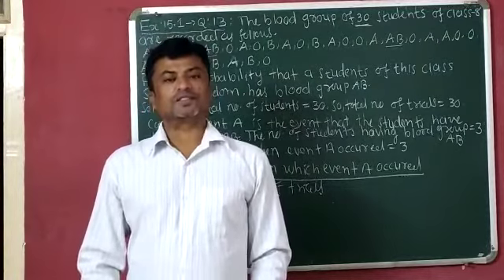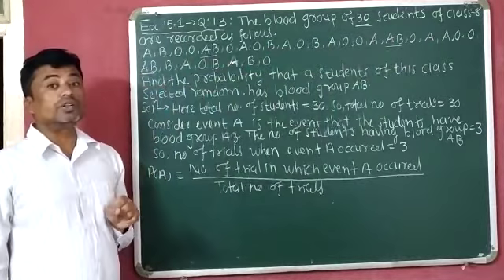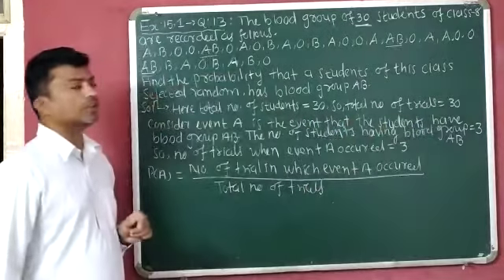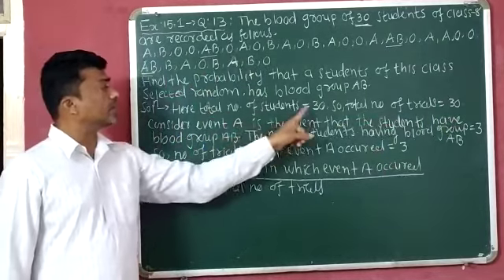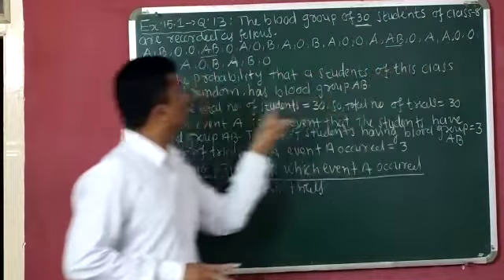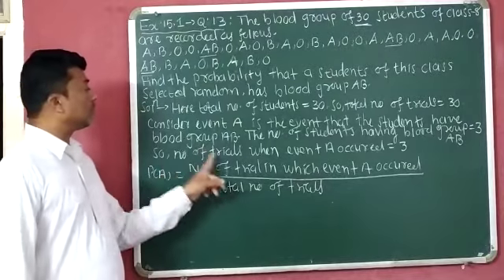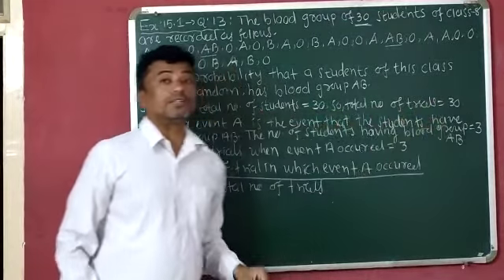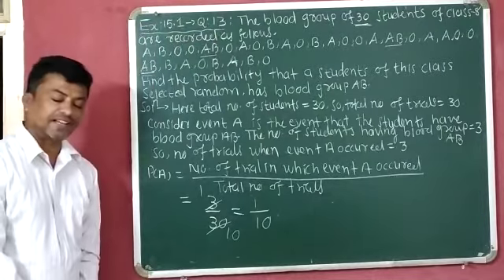Std:9 Maths Ch:15 (Part:11) (Exercise:15.1, Q:13)